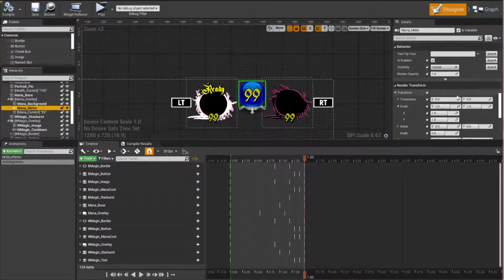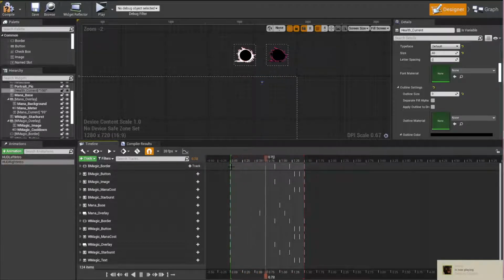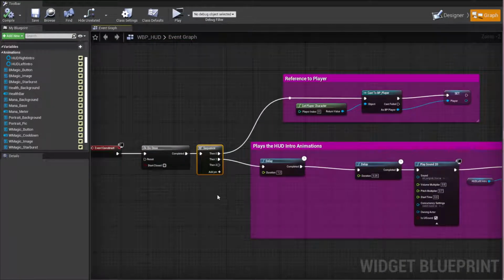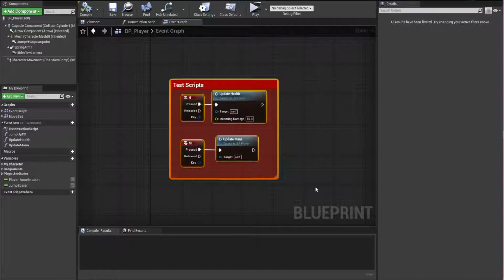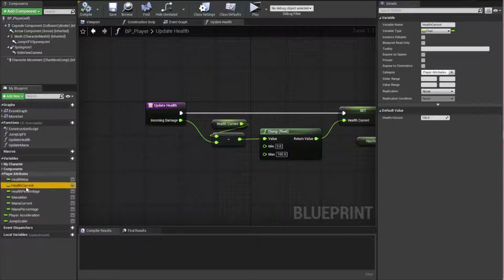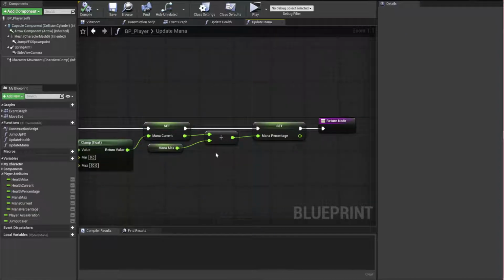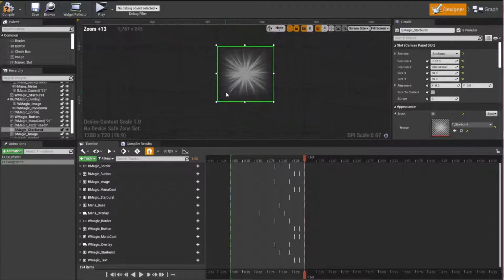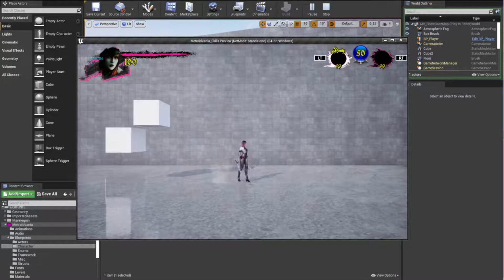Metroidvania HUD update #2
In this update, I show the near finalised version of the main HUD complete with intro animations and health/mana bar functionality.